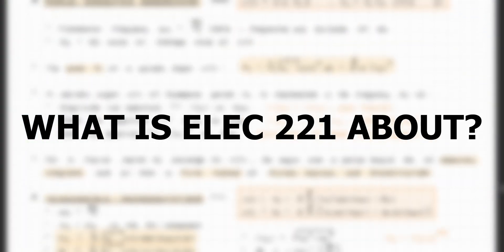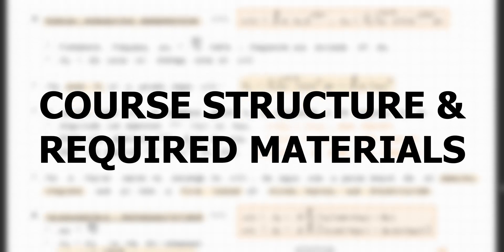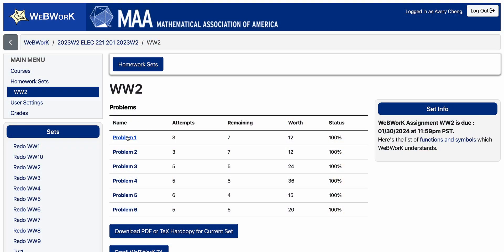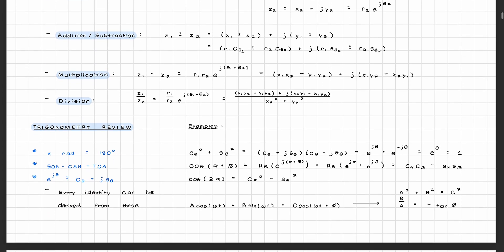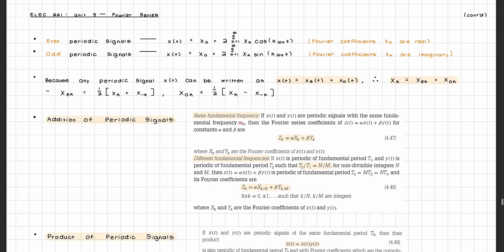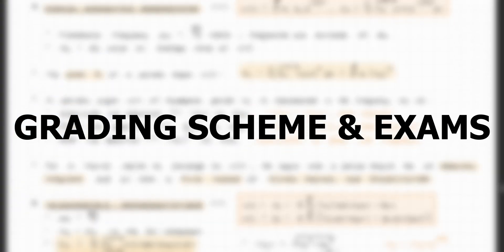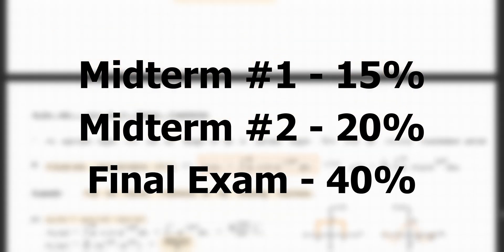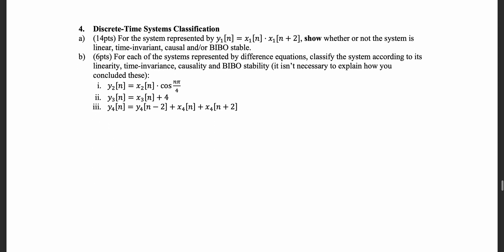I got wildly scaled in ELEC 221 so you won't have to | UBC Electrical & Computer Engineering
Scaling went crazy in this course.

→TIMESTAMPS⏳
0:00 Intro
0:52 What is ELEC 221 About?
1:23 Course Structure & Required Materials
3:38 Course Content
6:04 Grading Scheme & Exams
8:11 Survival Tips & Advice
10:08 Final Thoughts